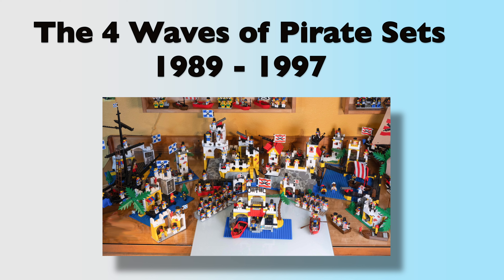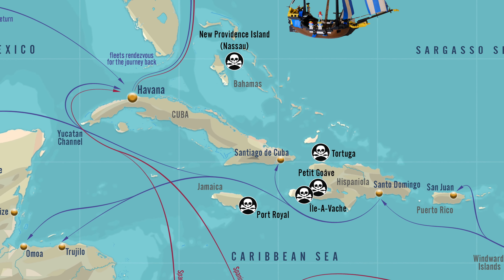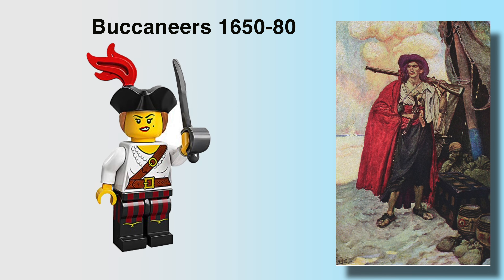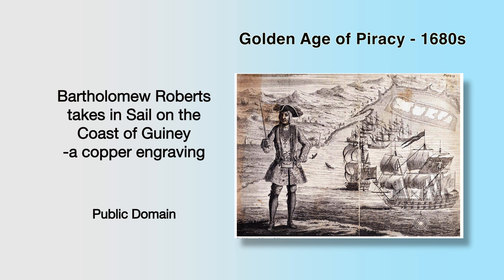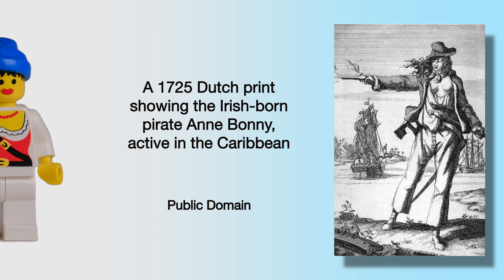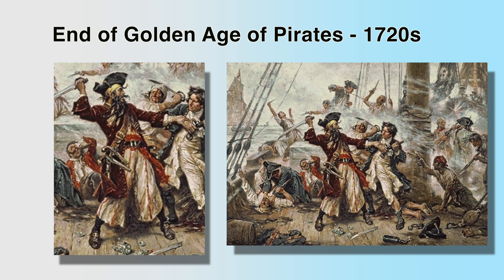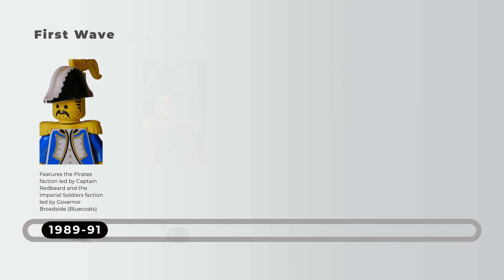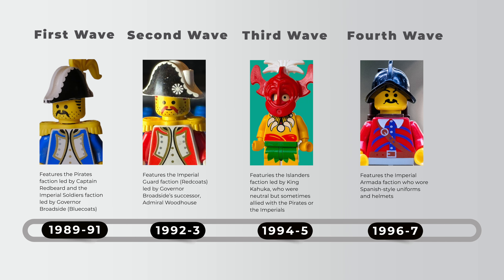LEGOs 4 Classic Pirate "waves" - from 1989 -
When did the real Blackbeard become a pirate?  When did he die?
What are 4 waves of classic LEGO pirate sets?
What were the stages of the Golden Age of Pirates from 1650 to 1722?

And more!